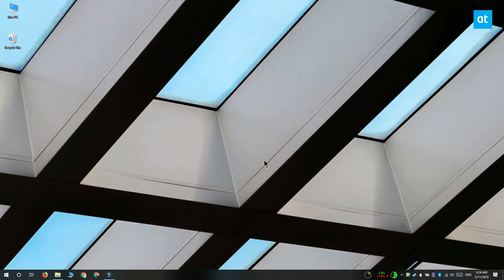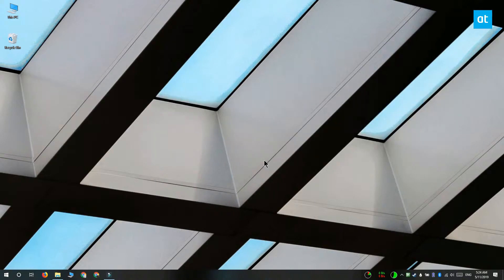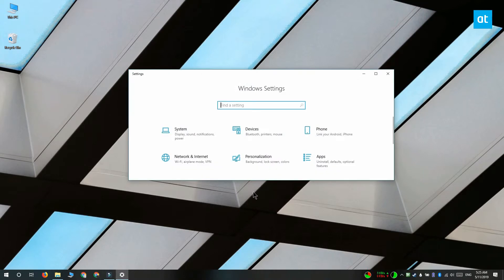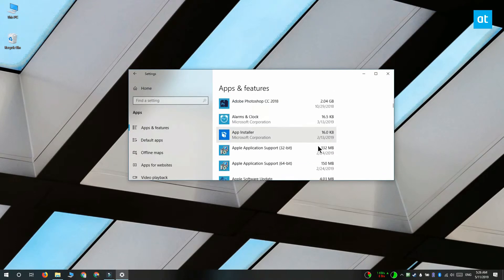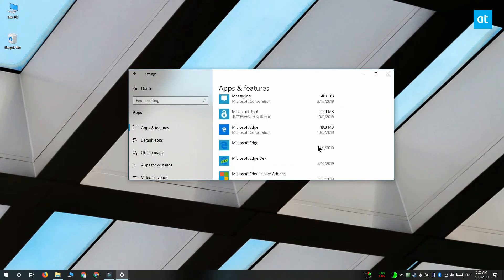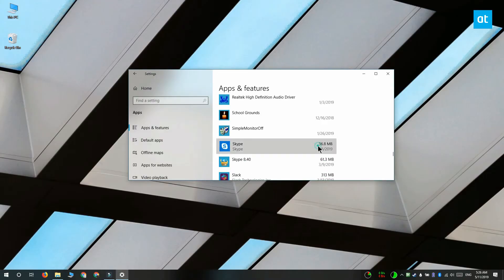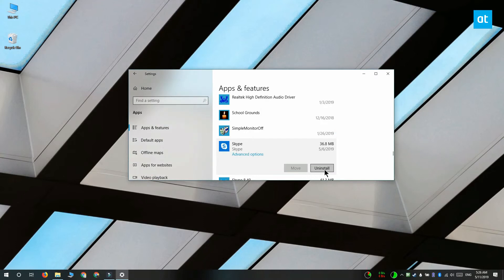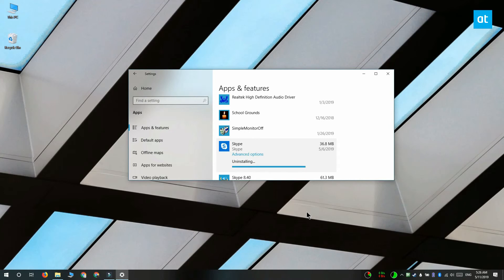How to uninstall the Skype UWP app on Windows 10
Skype is one of those apps that Microsoft bought and has since been consistently running into the ground. The app now has a social aspect, the desktop version for Windows 10 users is no longer safe to install nor is it being updated, and the UWP version has limited options and unlimited bugs.